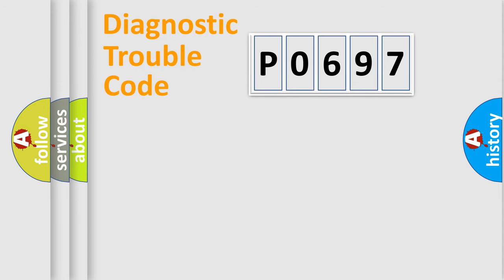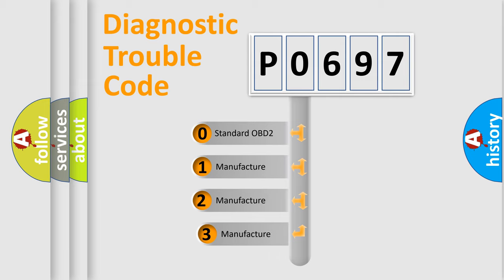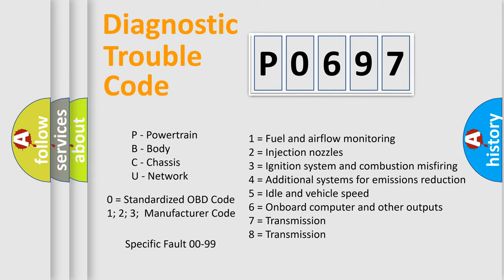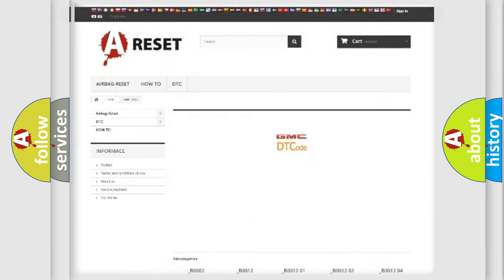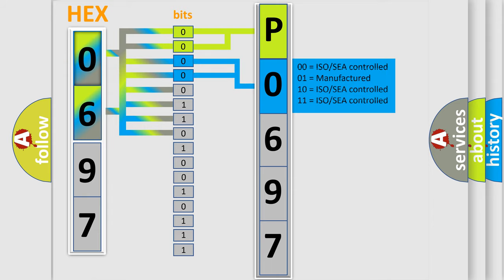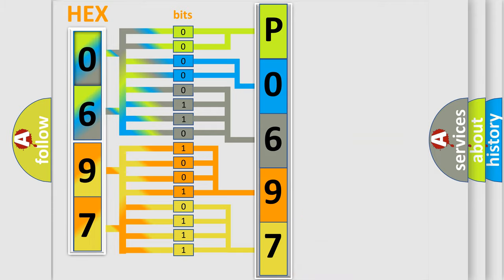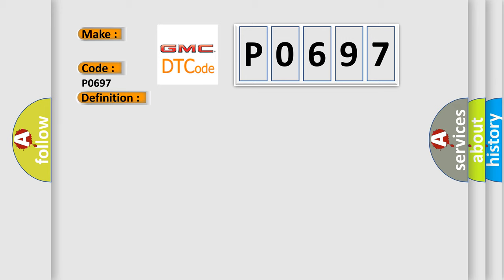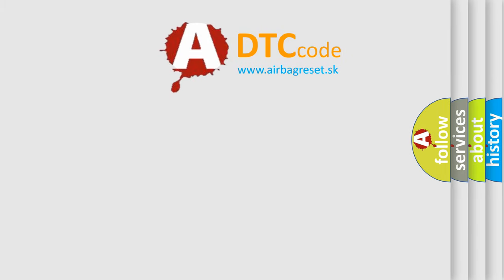DTC GMC P0697 Short Explanation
Contents:
0:21 Basic DTC analysis according to OBD2 protocol standard.
1:48 Insight into programming
2:58 A diagnostically understandable description of the Diagnostic Trouble Code
3:05 Basic error definition

Make:
Code:
P0697
Definition:
ABS LF SLR Solenoid
Description:
Open circuit in SLRFL continues for 0.05 seconds or more when SLRFL is off.
Cause:
 Brake actuator assembly (SLRFL) SLRFL circuit Brake ECU